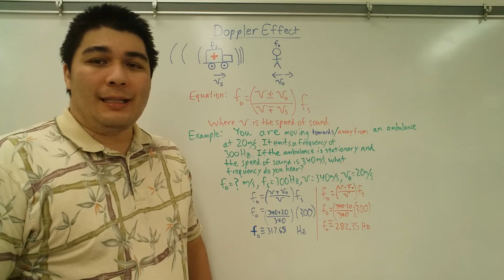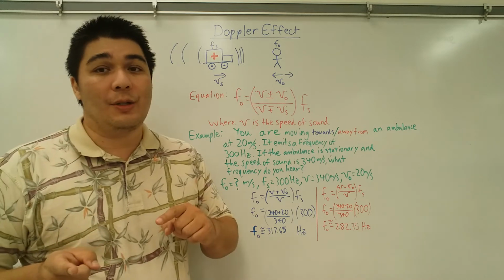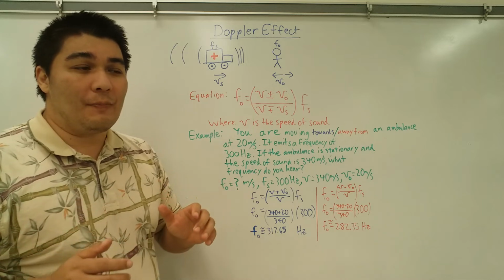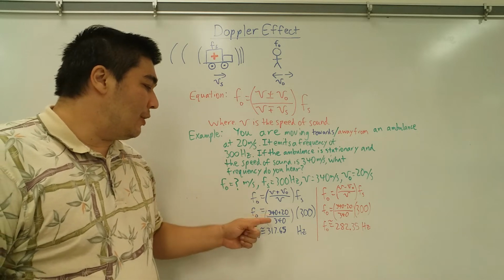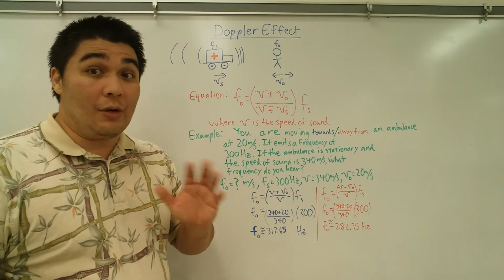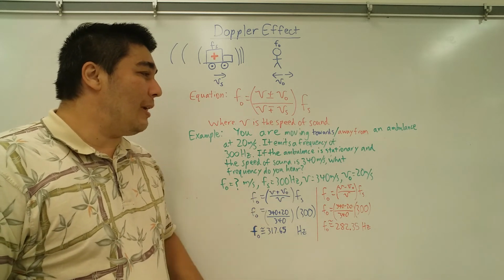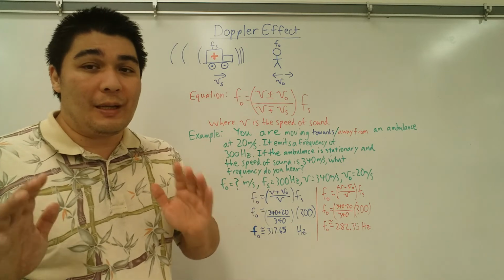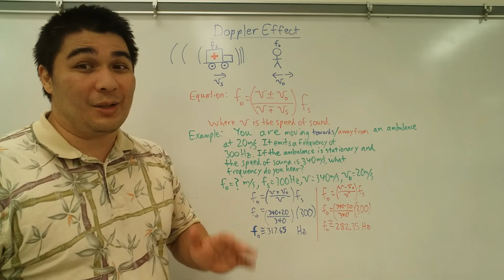Mr Achiu Waves Doppler Effect Example 2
In this video, I continue my example problems of the Doppler Effect.  In this video, the observer is moving rather than the source.  Journey strong on your path to Physics enlightenment!